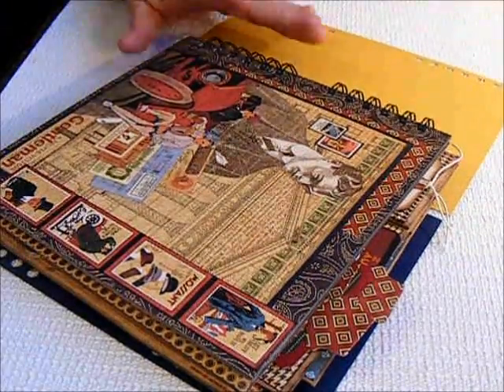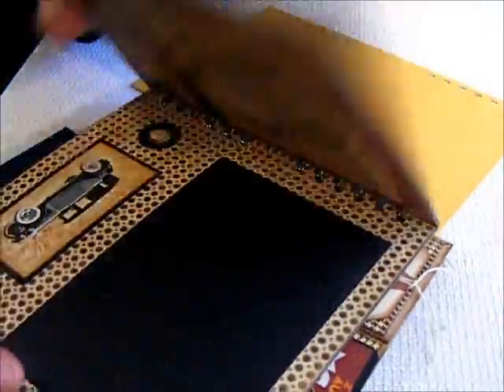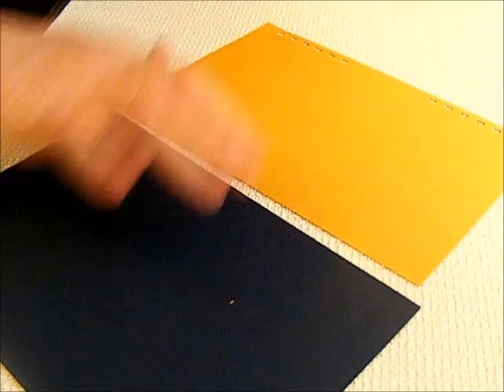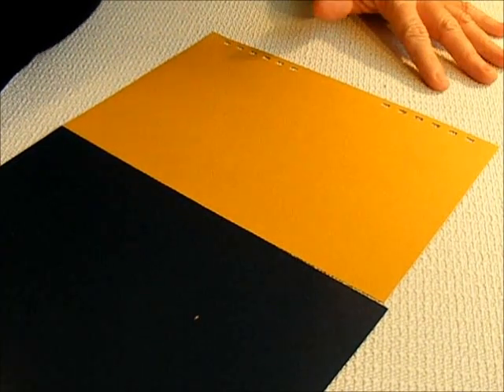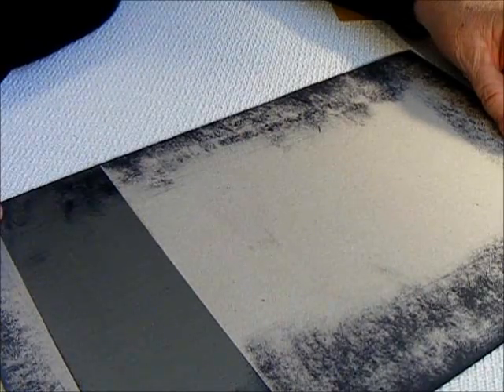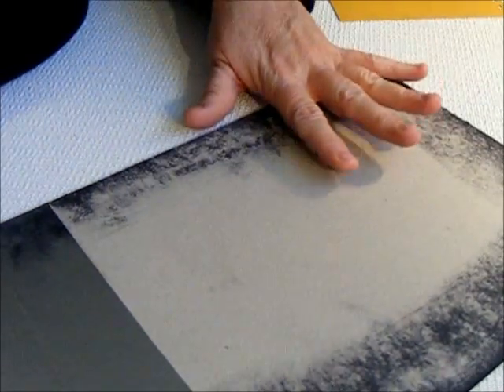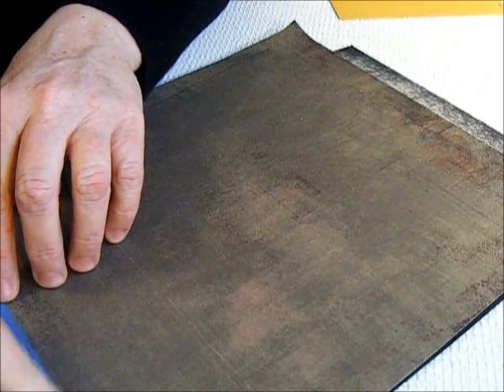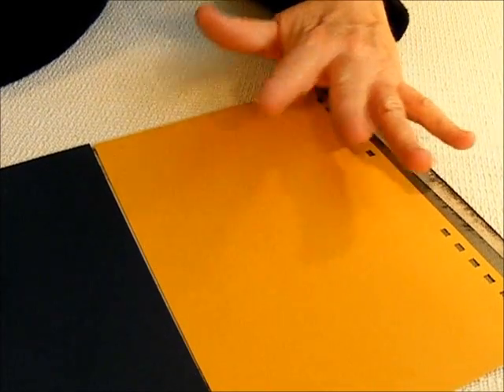Gatefold Album Tutorial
This is a tutorial on the gate fold mini album I made previously. I hope that it will help those of you who wanted to know how I did it.
Be sure to stop by my blog from time to time and my Scrapbook Junkies facebook page
to share ideas, projects, great finds, interesting blogs and maybe a few laughs.